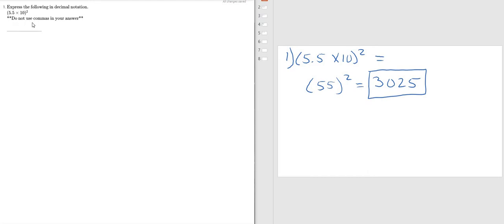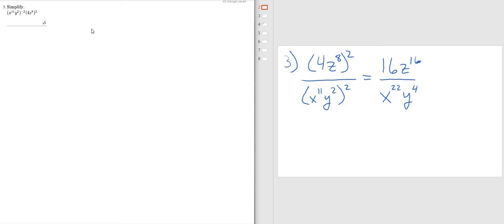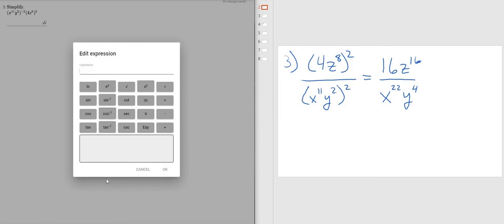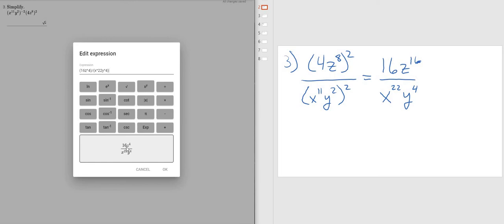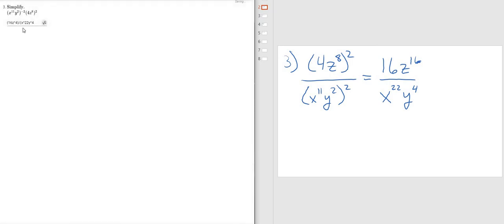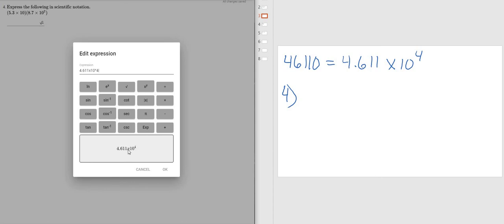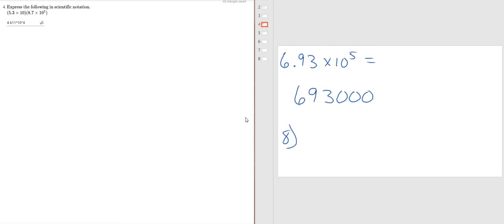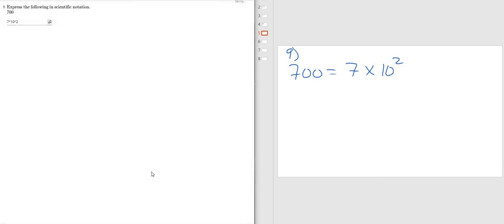Algebra 2B Lesson 1.1 Typing Solutions into BUZZ Help